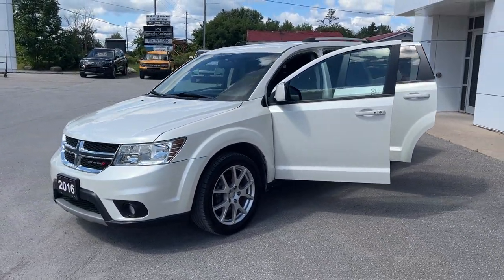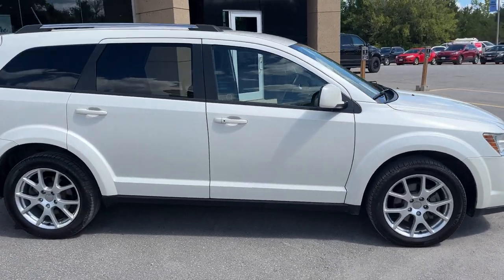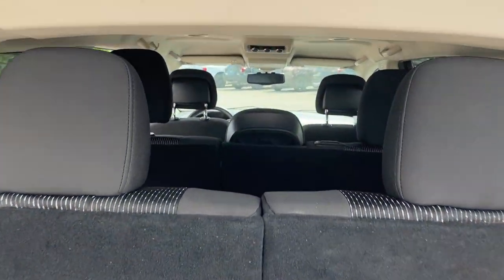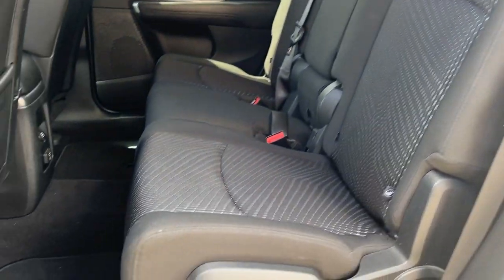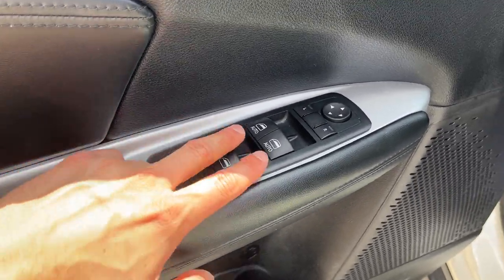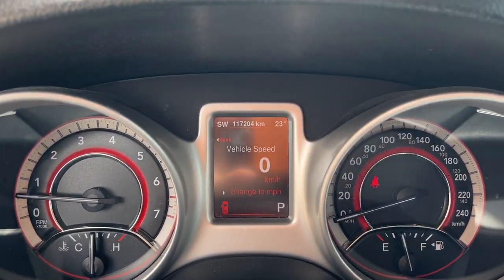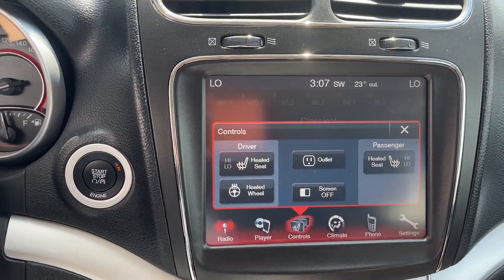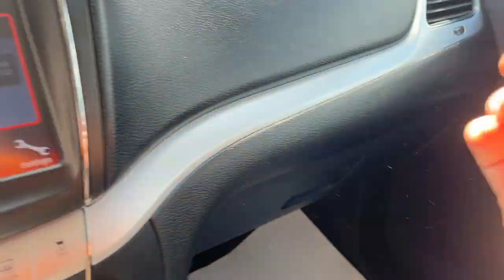2016 Dodge Journey Limited 3.6L V6 in Pearl White Tri-Coat Walk-Around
One-Owner|Immaculate Condition|Never Winter Driven|Journey Limited 28L|Pearl White Tri-Coat Paint|3.6L V6 Engine|Back-Up Camera and Sensors|Heated Seats|Heated Steering Wheel|Remote Start|Premium Cloth Seats|Front WeatherTech Floor Mats